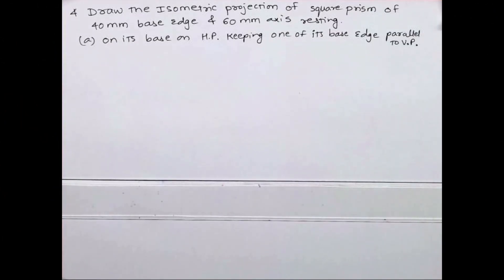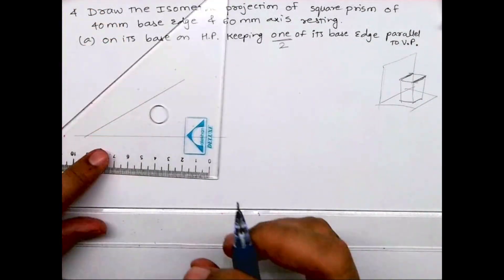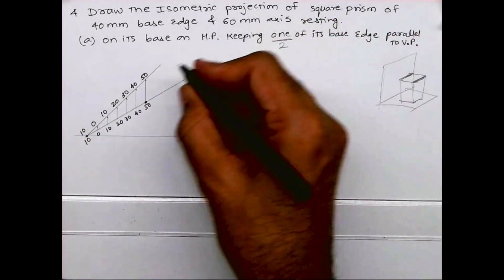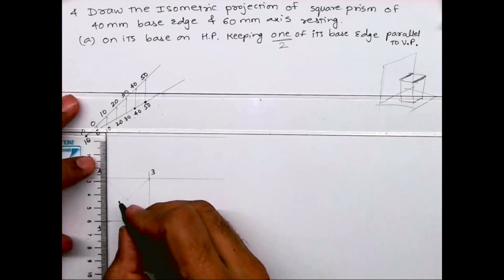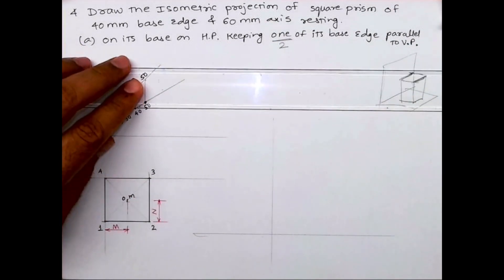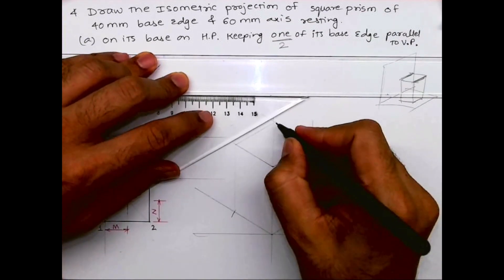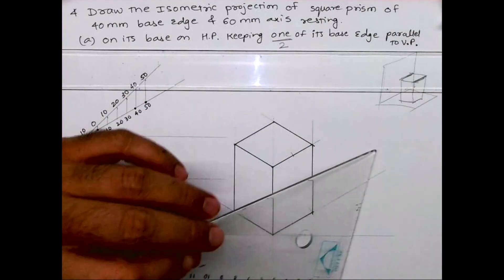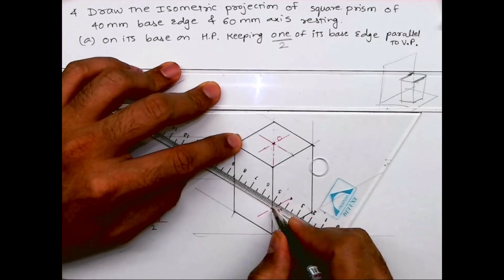Isometric projection in EG online CBSE class 4 Q3